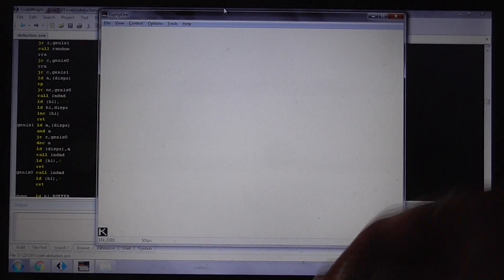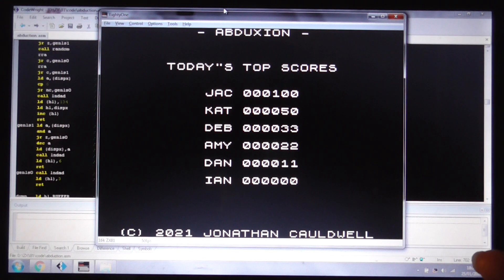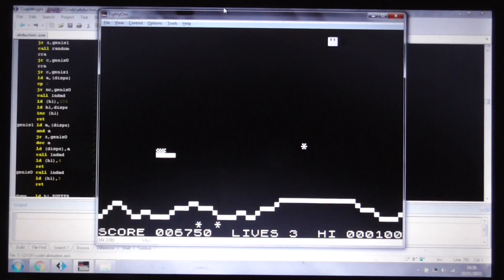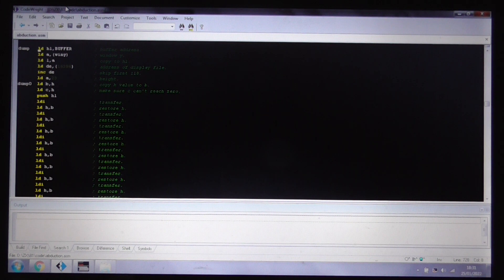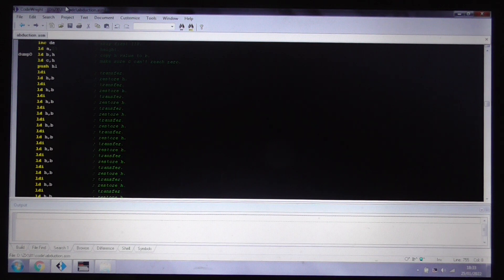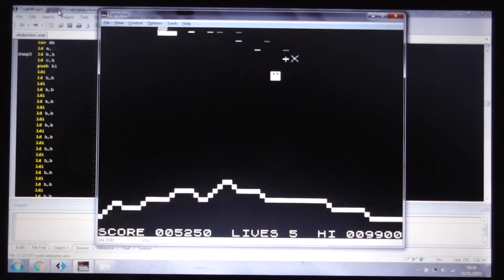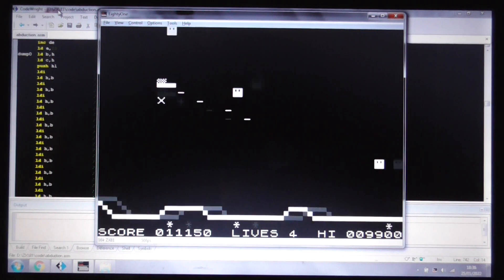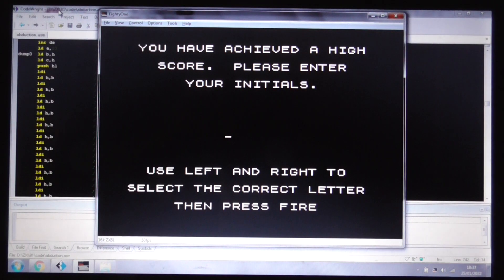A ZX81/TS1000 Version of Defender - Abduxion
Demonstrating the finished game, I explain a little about how it works, what compromises had to be made during development to keep the speed up and even show how the wrap-around play area is achieved in the code that dumps the buffer to the screen.